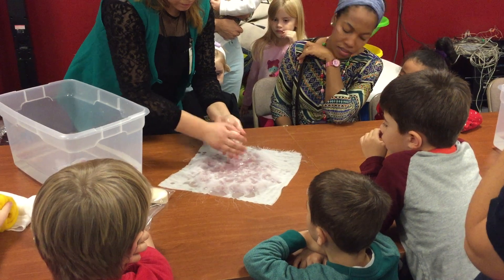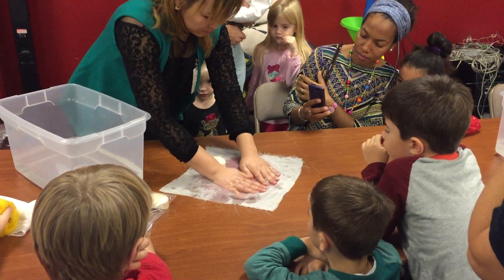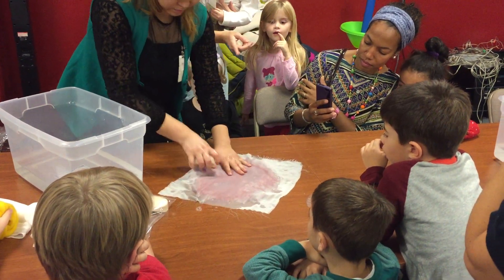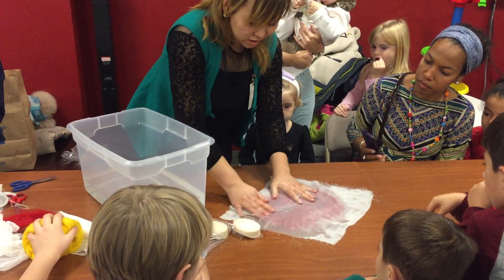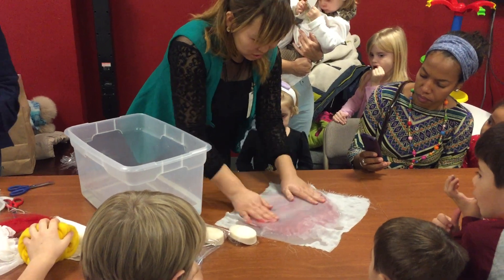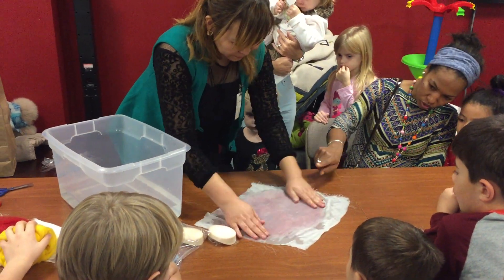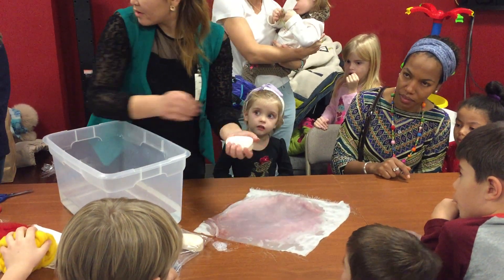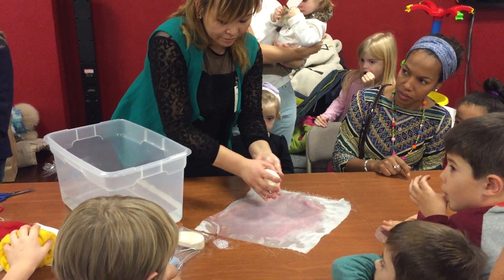2015-11-10-IMG 0497-GEOFF AND BEN PRACTICE FELTING AT US EMBASSY KAZAKHSTAN